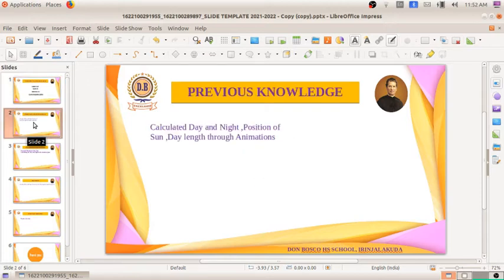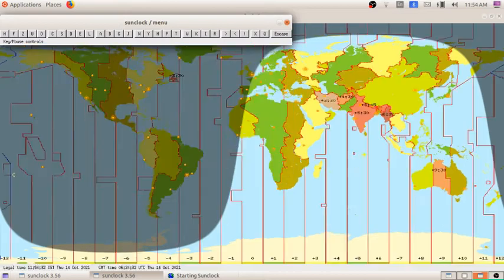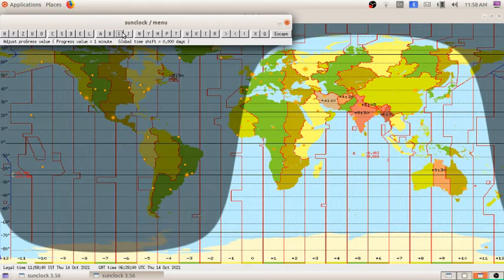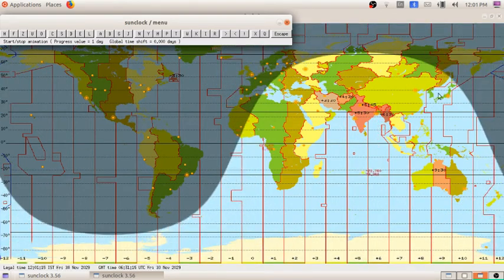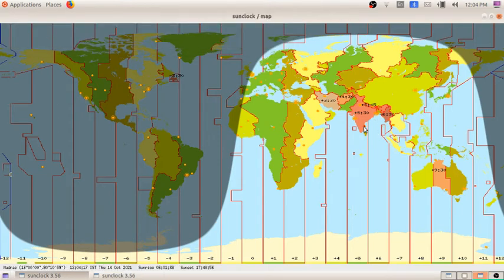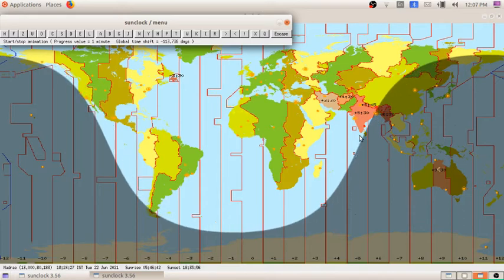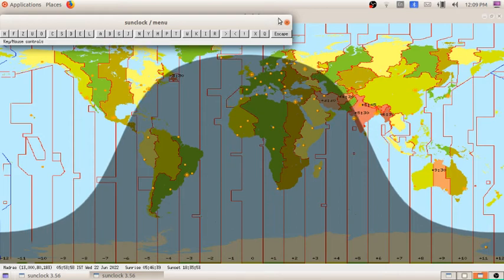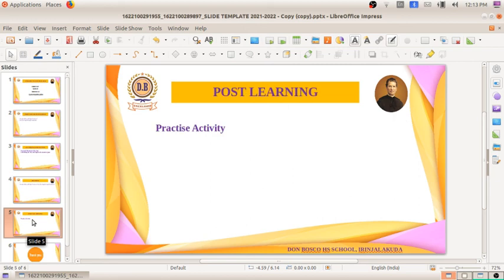ICT 10 Video 31 Babitha